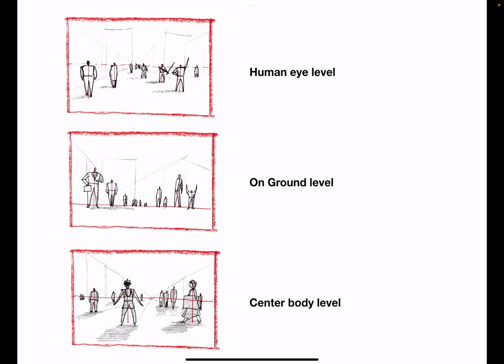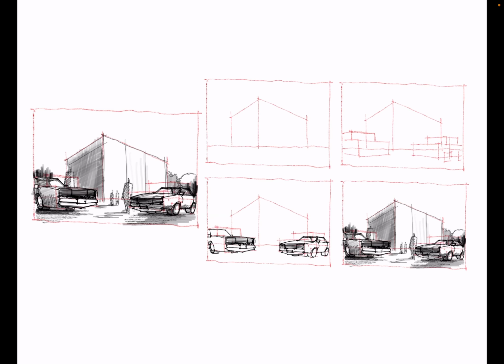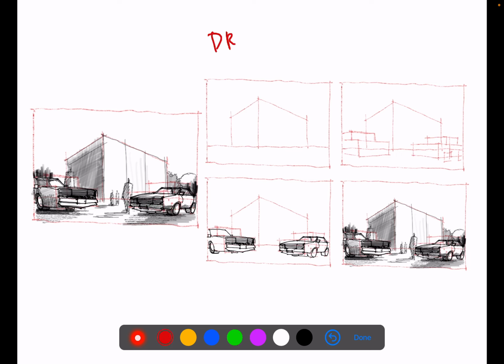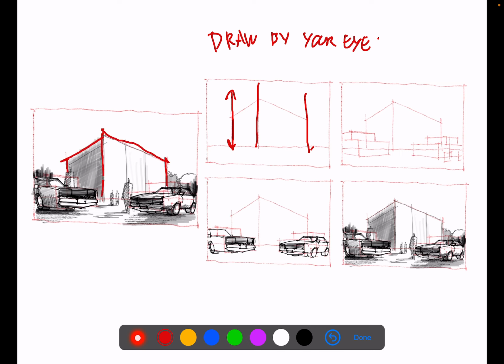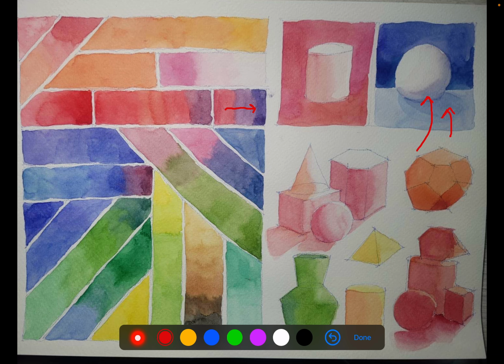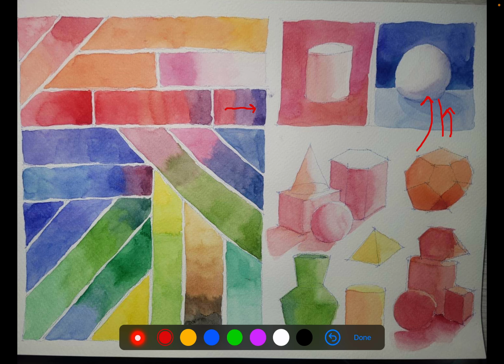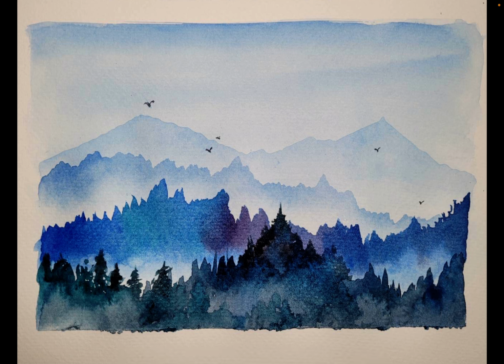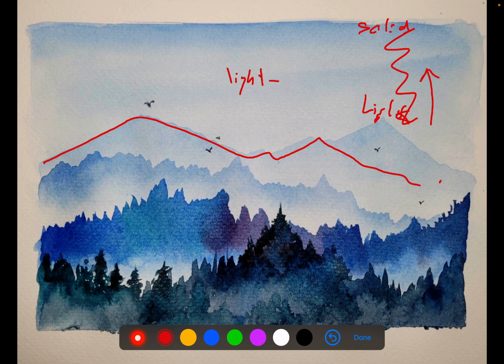Architecture Sketch Week 03 l 2021 l section 01